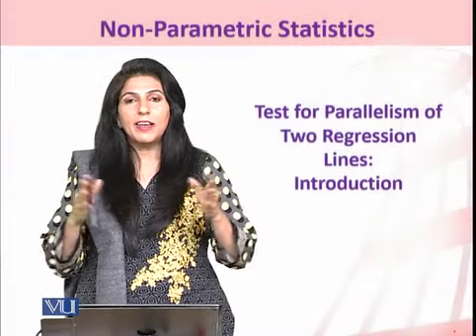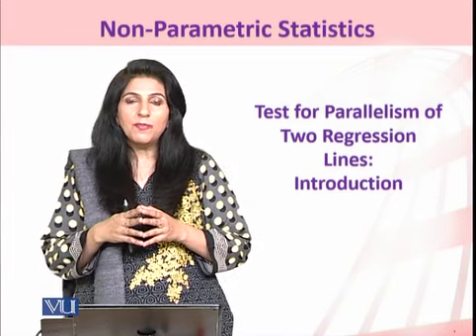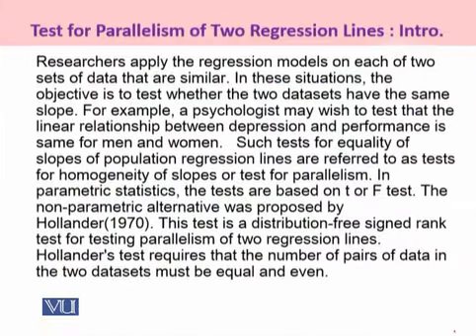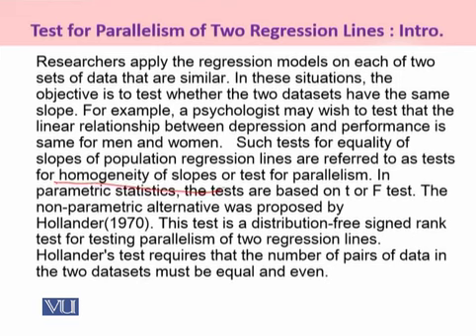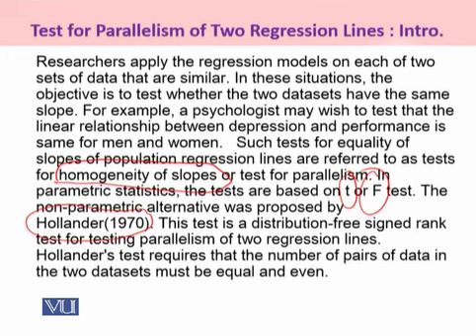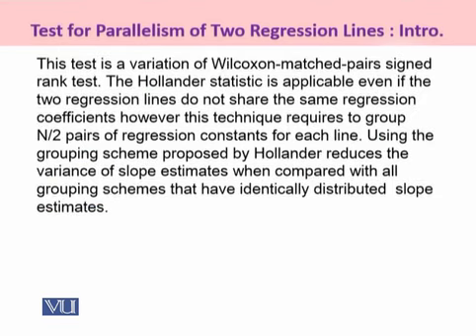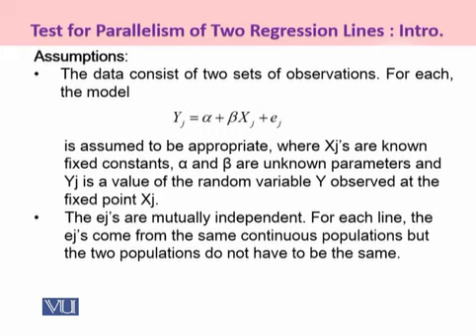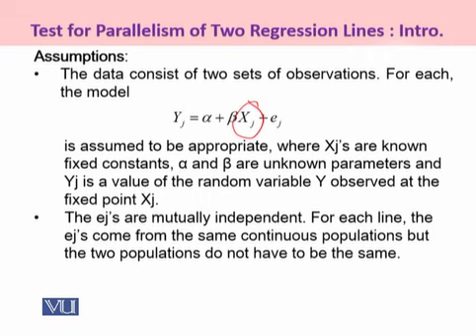STA644_Topic212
STA644_212
Test for Parallelism of Two Regression Lines: Introduction (1)